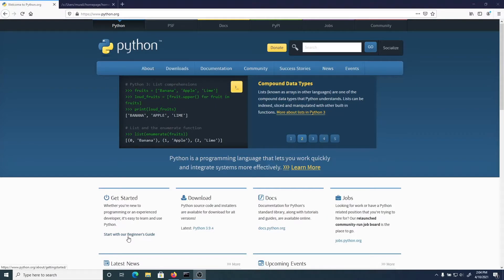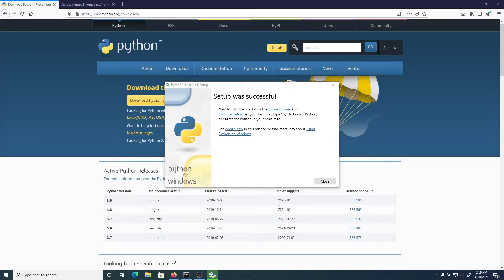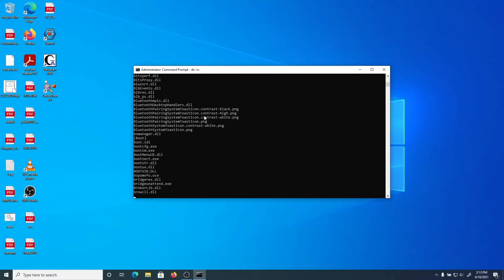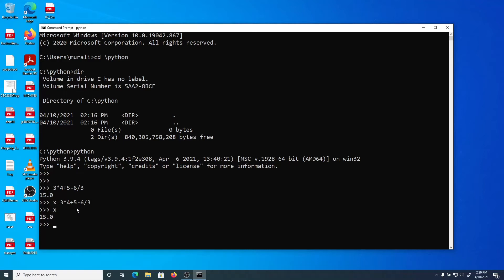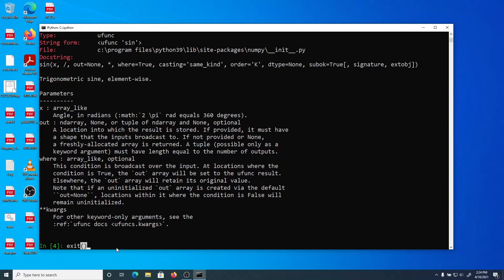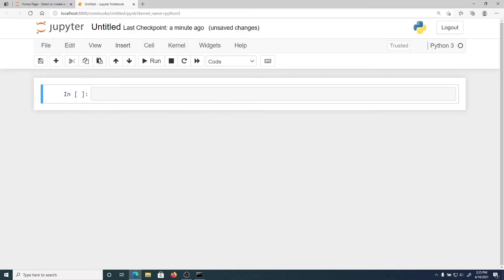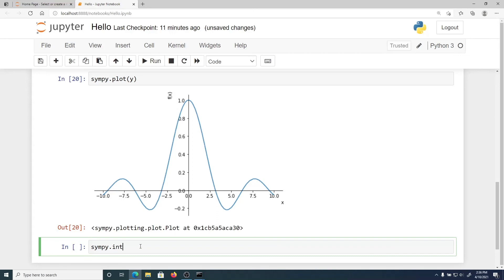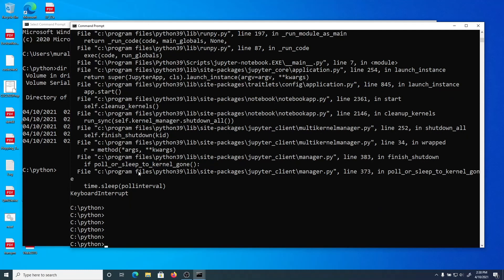Python Installation on Windows 10 Pro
A long video for setting up Python on Windows 10 Professional with procedure to setting up packages for basic scientific computing using Juypter Notebooks.